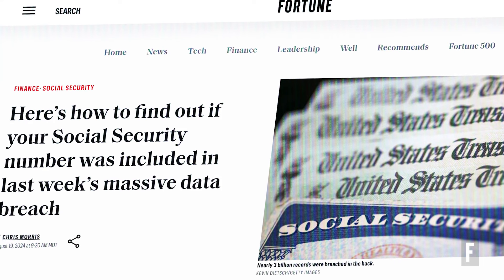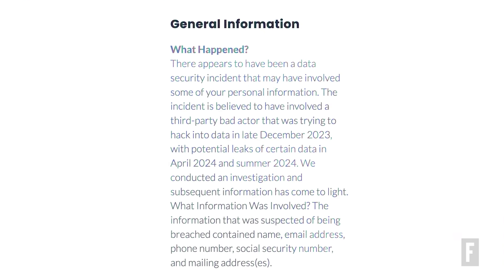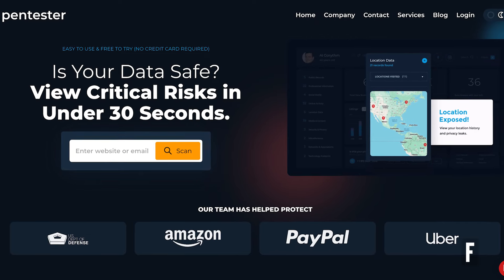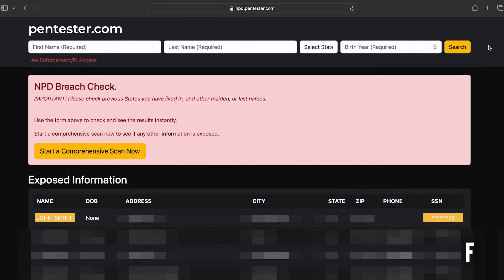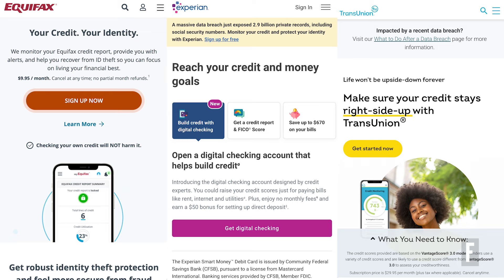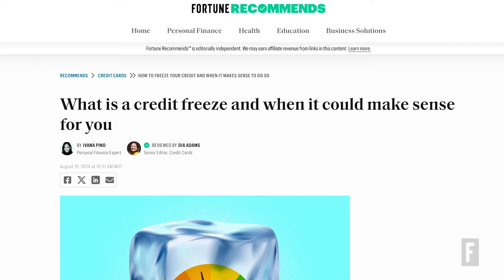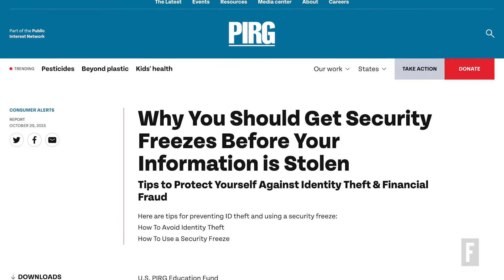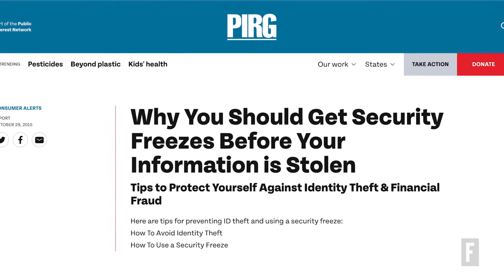How to Find Out if Your Social Security Number Was Included in Massive Data Breach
Last week’s staggering data breach at National Public Data put personal data, including the Social Security numbers, of millions of Americans in the hands of cybercriminals. Data reaching back at least three decades is said to be included in the breach—and the inclusion of Social Security numbers has raised a number of concerns among people. Curious if you were affected? Here’s how to find out.

Reporting by Chris Morris